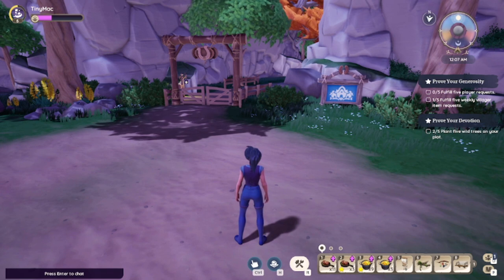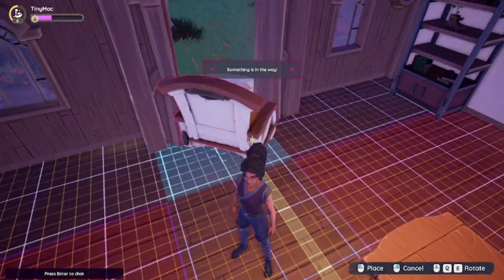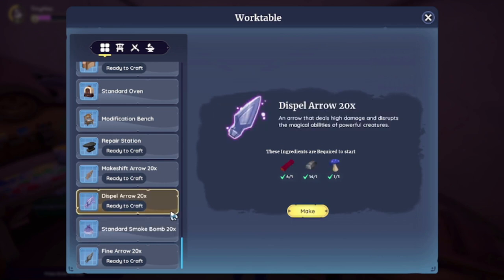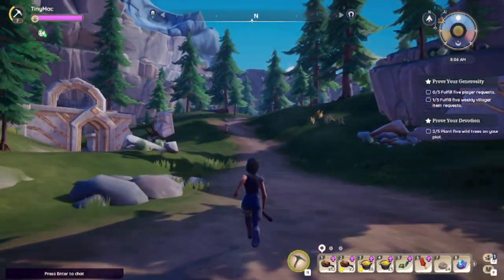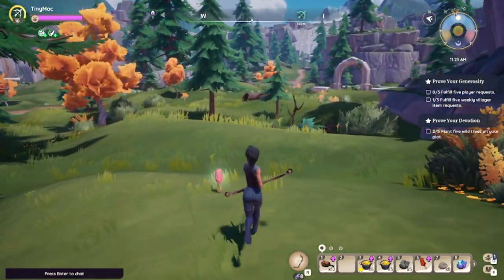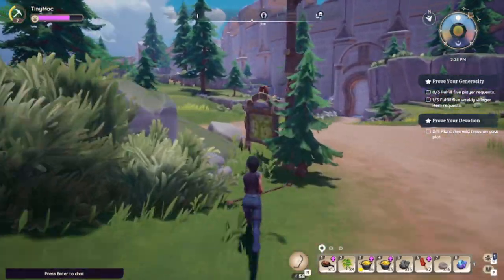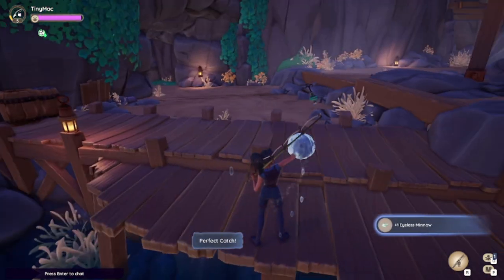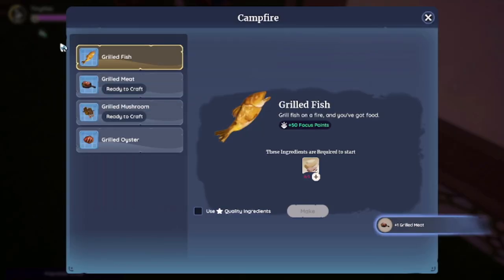Let's Play Palia: Rare Animals & Building Home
Let's Play Palia: Rare Animals & Building Cozy Home. Let's hunt some legendary kenyuks and expand our home in Palia! palia gameplay, palia review, palia house designs, palia money making, palia game, palia tips